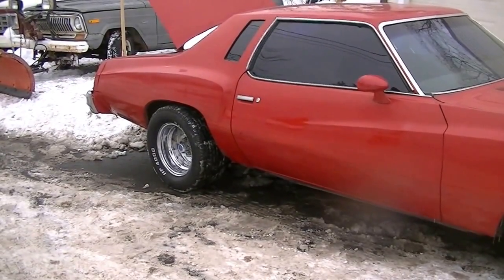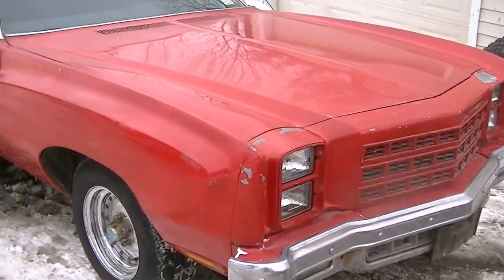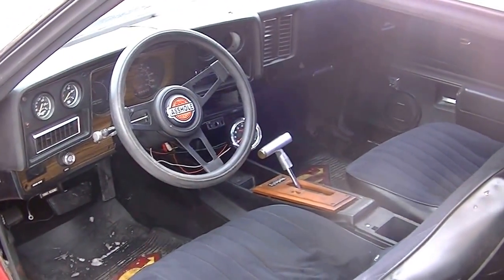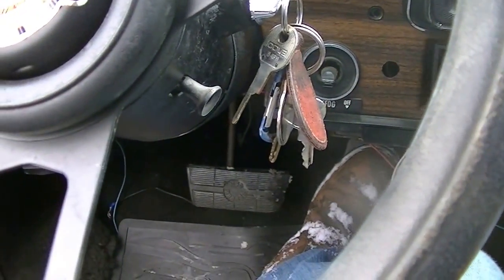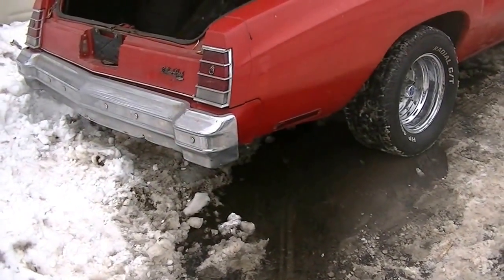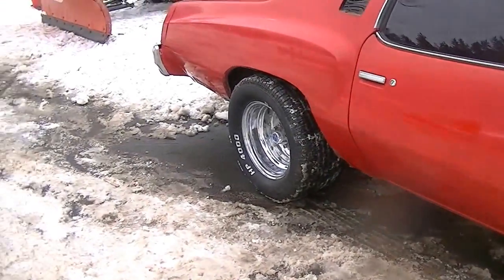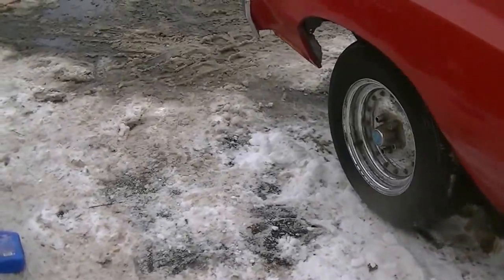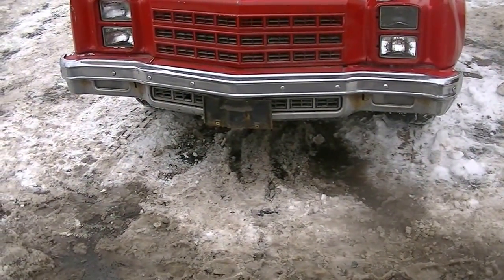1977 chevy monte carlo for sale on ebay 2/24/2015 demo derby or restore.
very solid 1977 chevy monte carlo for sale on ebay. sbc v8 rebuilt eith performance goodies, runs drives and stops, but need brake work. make offer!